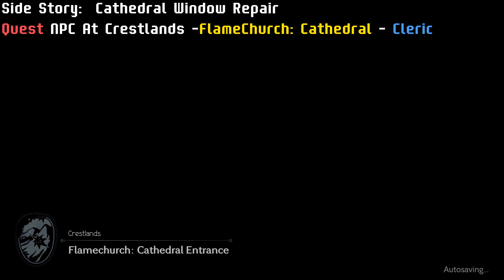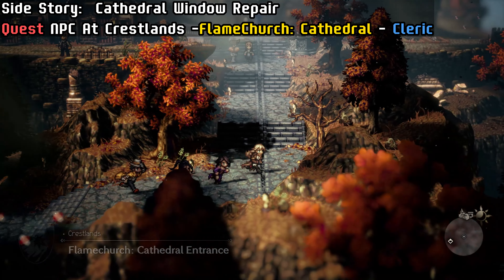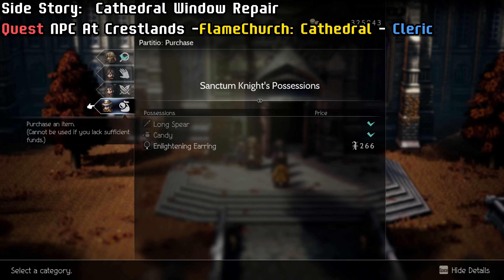How to Solve Side Story: Cathedral Window Repair【Octopath Traveler 2】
*There is multiple way to solve the side story. this is one of the solution

The story takes place in Solistia, a land comprising an eastern and western continent divided by the sea. It is a bustling era, wherein large vessels navigate busy sea routes and the power of steam gives birth to new technologies. Some people thrill to glamorous stars of the stage and industry, while others are brought to tears by war, plague, and poverty. In this faraway realm, eight travelers hailing from different regions venture forth for their own reasons. Step into their shoes and explore the land as you see fit, using their unique talents to aid you along your journey.

Embark on an adventure all your own.

You can support our channels, by buying games through these links, its help us improve the channel quality!!

I do not claim to own any of the footage, sounds, and/or artwork used in the video. If you find your art being used and want credit for it, I would be happy to credit you in the video.